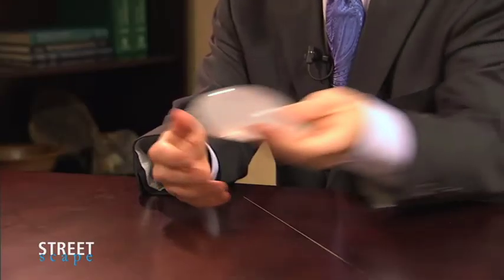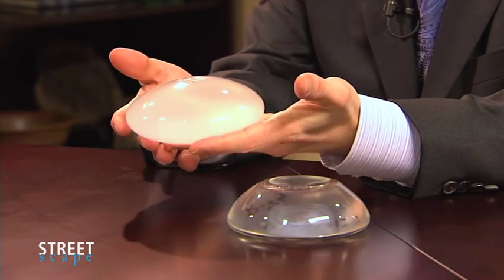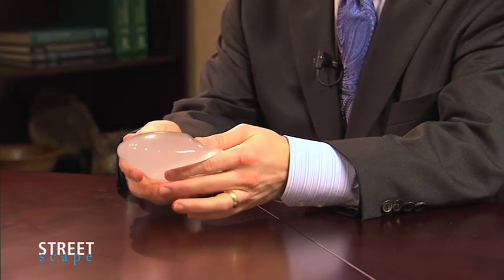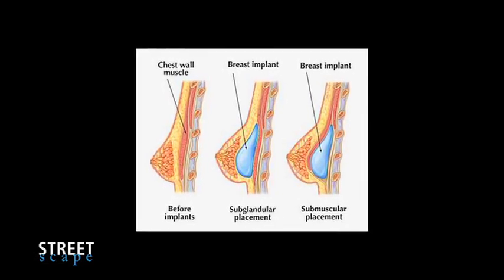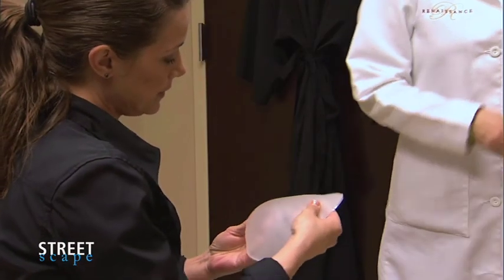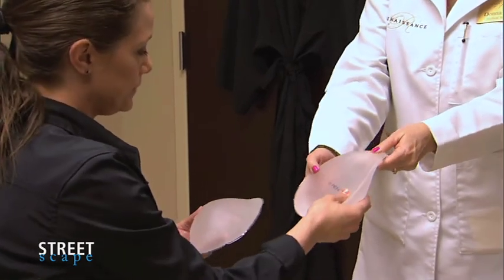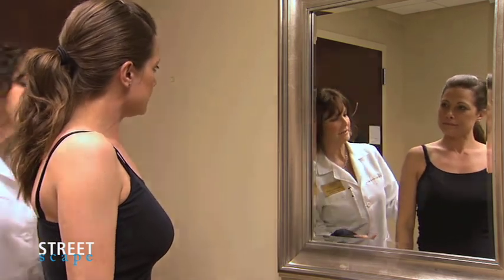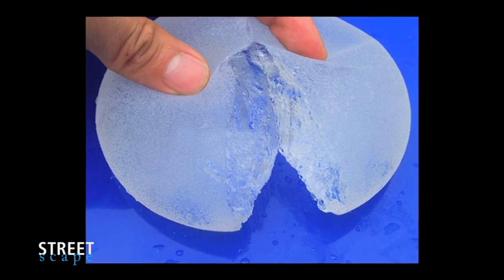Dr. Mills Discusses Breast Implants & Augmentation at Renaissance Plastic Surgery.mov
Dr. Paul Mills, interviewed by Judy Peters from The StreetScape Show, talks about breast augmentation.  Listen as he explains the difference between saline and silicone gel breast implants.  Dr. Mills also describes what you can expect from a cosmetic surgery consultation with a board certified plastic surgeon.  When you are ready for your own unique experience, personalized and focused on your unique concerns, call Renaissance Plastic Surgery at .